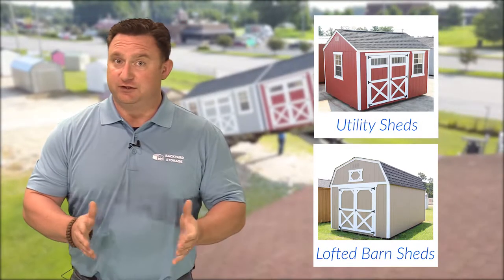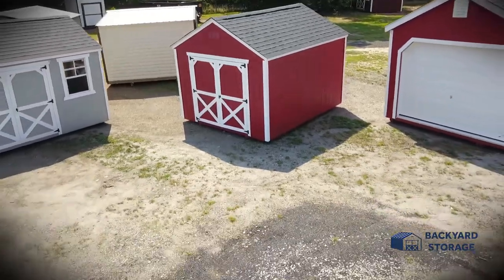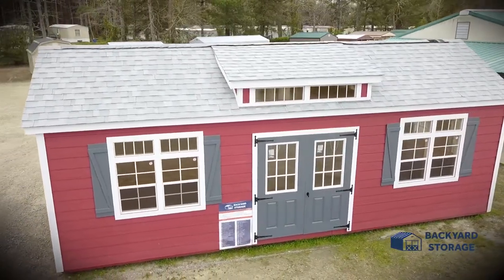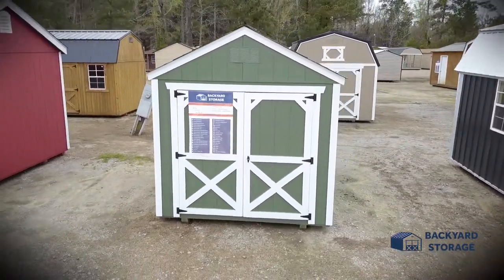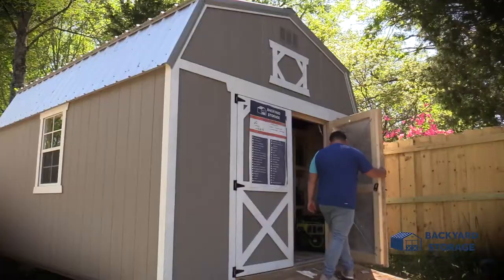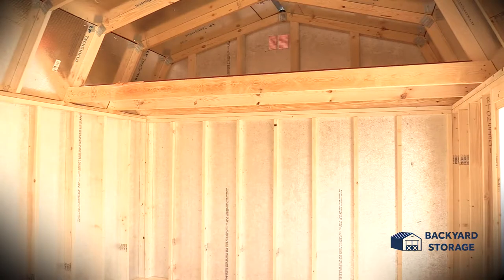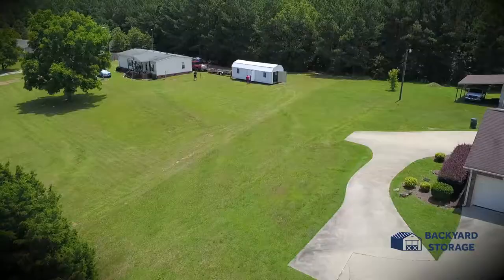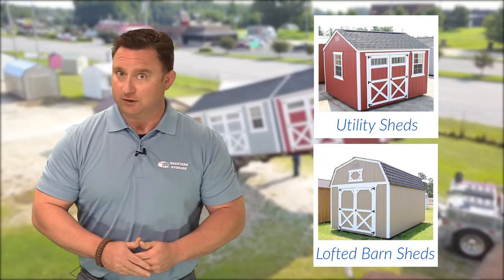UTILITY SHED VS. LOFTED BARN SHED - BENEFITS OF BOTH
Utility Sheds or Lofted Barn Shed? Today…we’re going to show you the difference between the two…So you can make an informed decision...Before you buy…

Whether you have a green thumb…And need a place to store your yard tools…Or you enjoy woodworking…and want your own workshop… Backyard Storage … HAS THE BUILDING TO FIT YOUR NEEDS…

UTILITY SHEDS…ARE CHARACTERIZED BY THEIR A-FRAME ROOF LINE…DESIGNED TO TYPICALLY MATCH MOST RESIDENCES…THE LOWER ROOF LINE…HELPS THIS BUILDING STYLE…BLEND INTO…ANY BACKYARD…MOST GARDEN SHEDS…HAVE A WALL HEIGHT OF 6-TO-7 FEET TALL…MAKING THE GARDEN SHED…EASY TO PUT ALMOST ANYWHERE…THE ROOF PITCH CAN VARY BY MANUFACTURER…BUT THE TWO MOST POPULAR…ARE THE 5:12 AND 6:12 PITCH ROOF…AND ACCORDING TO ROOFING EXPERTS…STEEP ROOFTOPS TYPICALLY HAVE A LONGER LIFESPAN…AND NEED FEWER REPAIRS OVER THE YEARS…

THE GARDEN SHED…IS ALMOST ALWAYS APPROVED BY MOST HOA’S…BUT IT’S ALWAYS A GOOD PRACTICE…TO CHECK WITH YOUR HOA…TO DETERMINE WHAT GUIDELINES YOU’LL NEED TO FOLLOW… AND BACKYARD STORAGE… WILL WORK WITH YOUR HOA…TO INSURE…WE MEET…YOUR HOMEOWNERS ASSOCIATION REQUIRED SPECIFICATIONS….

NOW THAT YOU’VE SEEN THE BENEFITS…OF WHAT A GARDEN SHED CAN BRING TO YOUR BACKYARD…LETS TALK…STORAGE BARNS…OR WHAT WE AT BACKYARD STORAGE CALL…LOFTED BARN SHEDS…SPORTING A DISTINCTIVE BARN STYLE APPEARANCE…STORAGE BARNS…ARE CHARACTERIZED BY THEIR UNIQUE STYLE ROOF…SOMETIMES ALSO CALLED A DUTCH ROOF…THESE ROOFS OFTEN PROVIDE ADDED STORAGE SPACE FOR OUR CUSTOMERS…

WHEN STORAGE SPACE IS AT A PREMIUM… BARN SHEDS DELIVER…MOST INCLUDE A LOFTED AREA…TYPICALLY SPANNING THE WIDTH OF THE BUILDING…LOFTS MAKE STORING SEASONAL DECORATIONS…EASY AND CONVENIENT…

ALTHOUGH…THE LOFTED BARN SHED…COMES WITH MANY DISTINCT ADVANTAGES…BACKYARD STORAGE CUSTOMERS…HAVE REPORTED…MANY HOMEOWNER ASSOCIATIONS…WILL NOT ALLOW FOR THIS STYLE OF STORAGE BUILDING…IN THEIR NEIGHBORHOOD…MAKING IT DIFFICULT FOR LOFTED BARN SHEDS…TO RECEIVE HOA APPROVAL…HOWEVER…OUR MORE RURAL CUSTOMERS…WHO ARE NOT OBLIGATED TO FOLLOW ANY HOA GUIDELINES…FIND BOTH THE STYLE…AND INCREASED STORAGE SPACE…HAS A SIGNIFICANT ADVANTAGE OVER A GARDEN SHED…